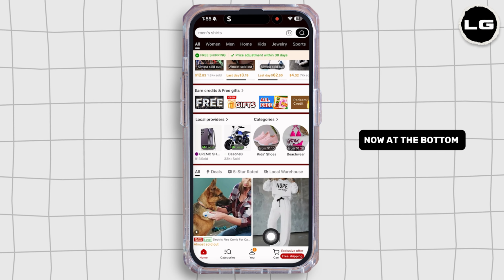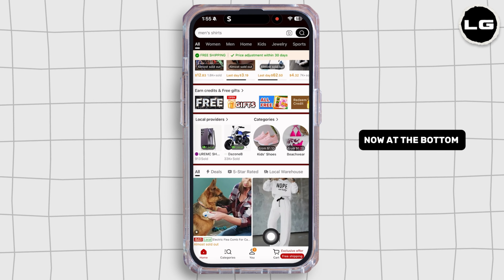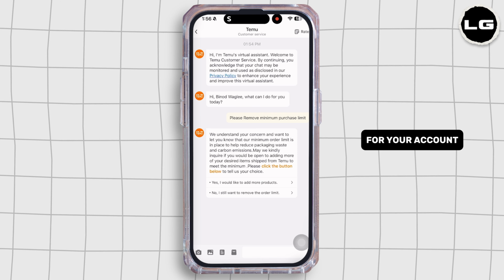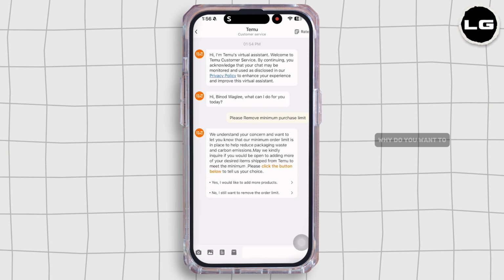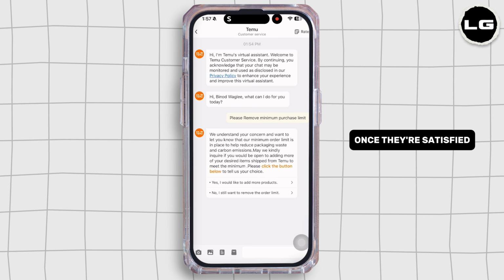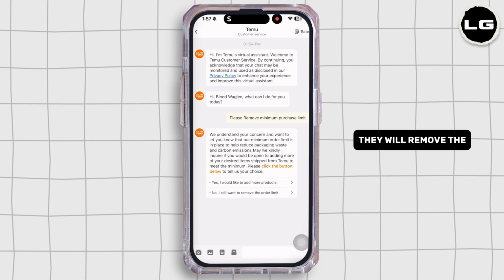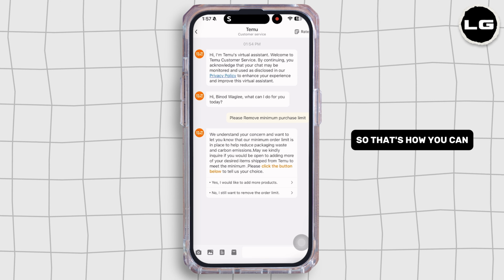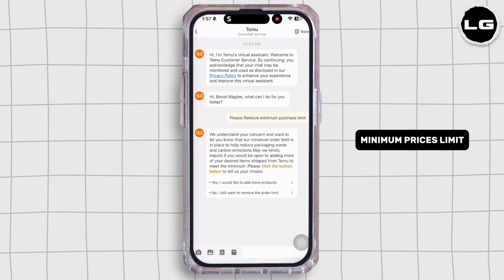HOW TO REMOVE TEMU MINIMUM PURCHASE LIMIT (Easy!)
🚀💳 How to Remove Temu Minimum Purchase Limit (Easy!) | Shopping Tips | Temu Guide

Want to bypass the minimum purchase requirement on Temu? This quick guide shows you how to shop without limits.

In this video:
0:00 - Introduction
0:05 - How to Remove Temu Minimum Purchase Limit

Learn the straightforward method to eliminate or reduce the minimum purchase limit on Temu, enabling you to enjoy more flexibility with your orders. This tutorial covers tips for navigating Temu’s app settings and using specific promotions that waive minimum requirements.

Shop on Temu with more freedom and less restriction using these simple steps!